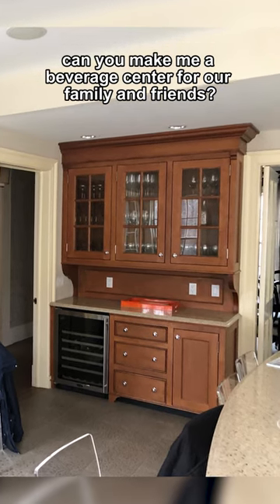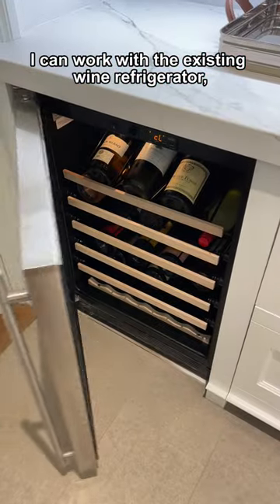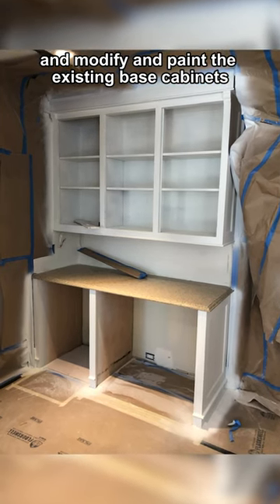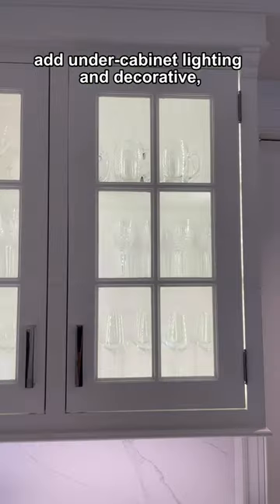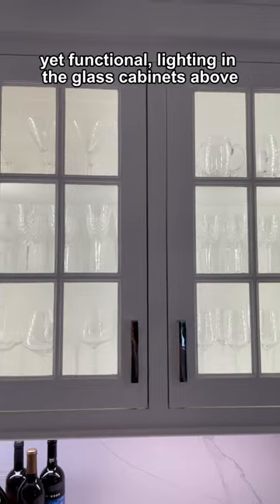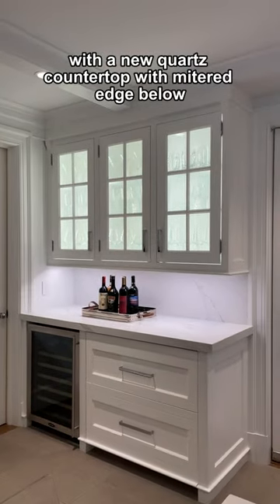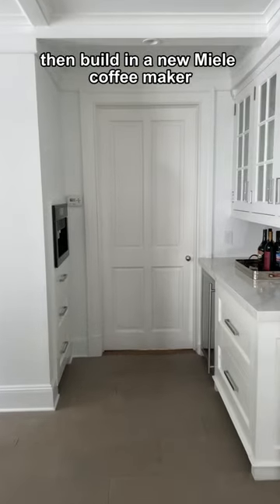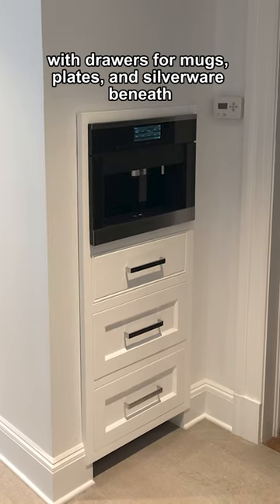beverage center in kitchen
What would you keep stocked in your beverage center?